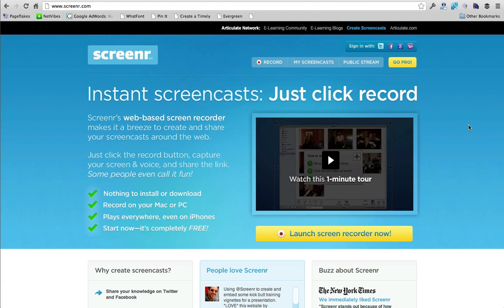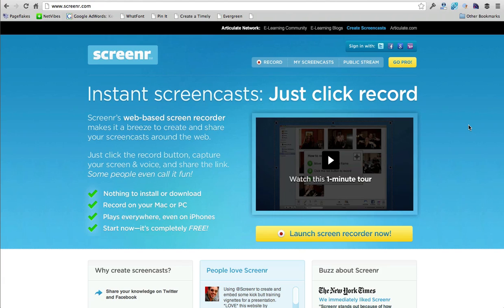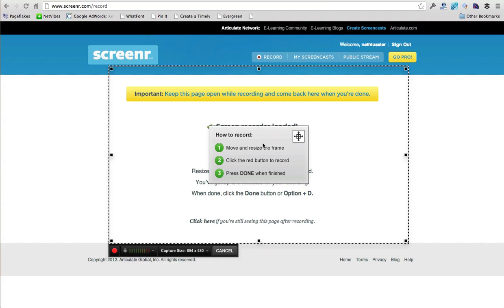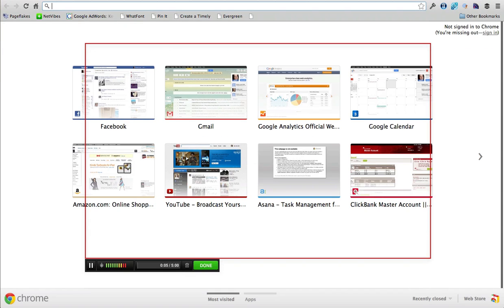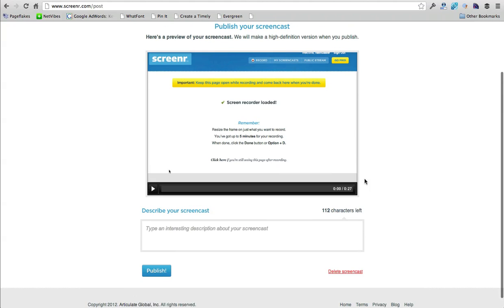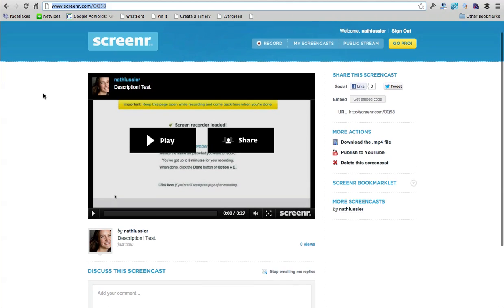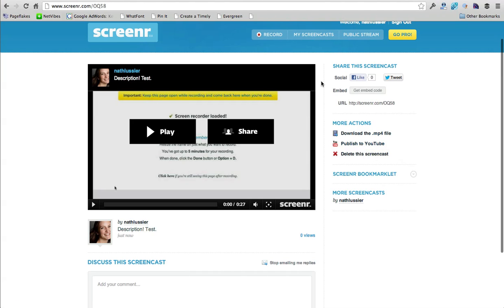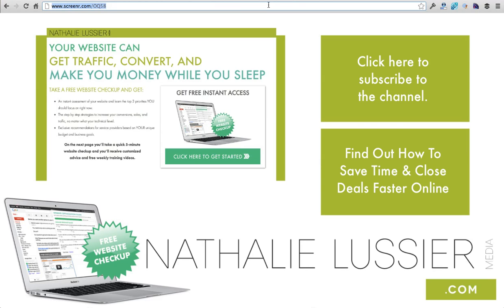How To Make Screencasts For Free Using This Simple Web Tool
In today's video we're looking at how to make screencasts for free using this simple web tool, called screenr. It's quick, easy, and no uploading required.